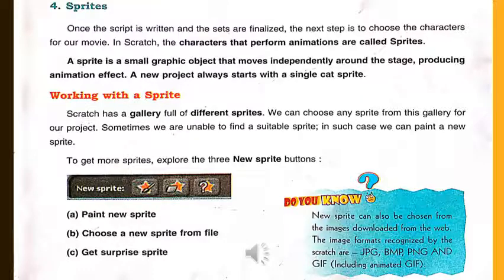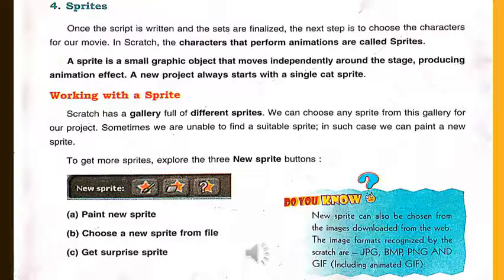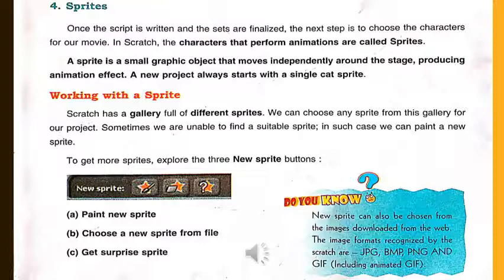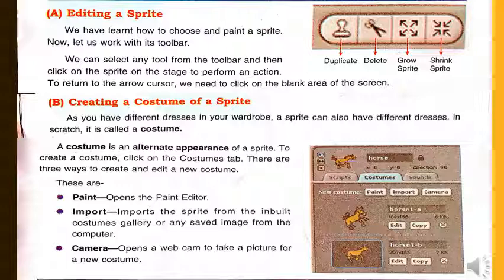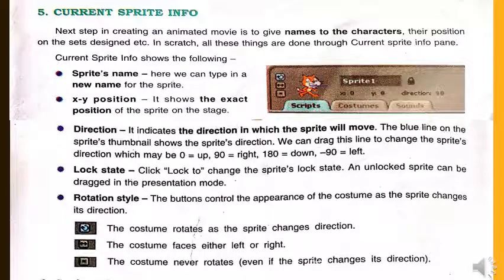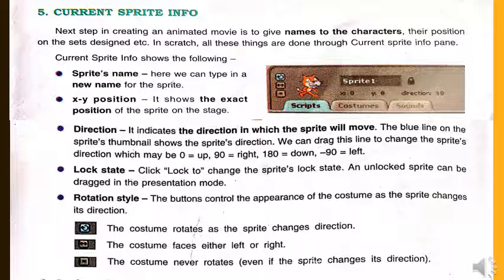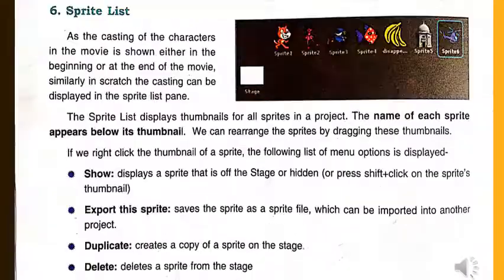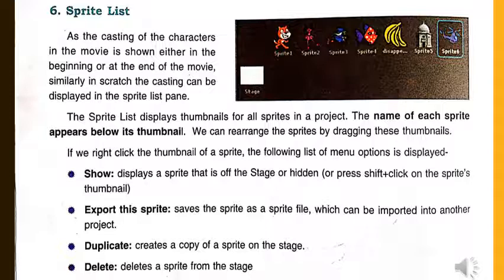STD VII COMPUTER SCRATCH I PART II